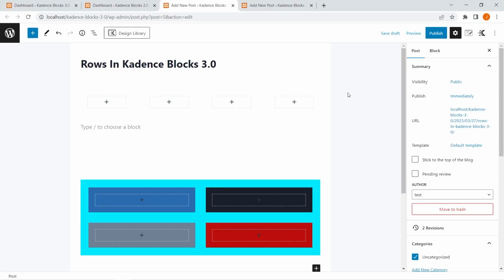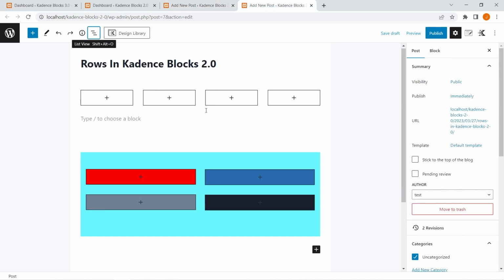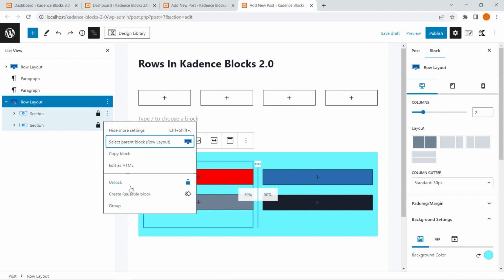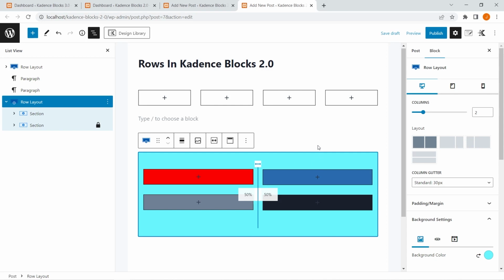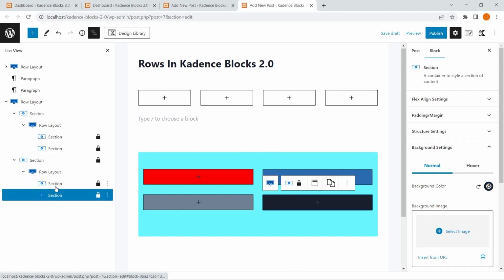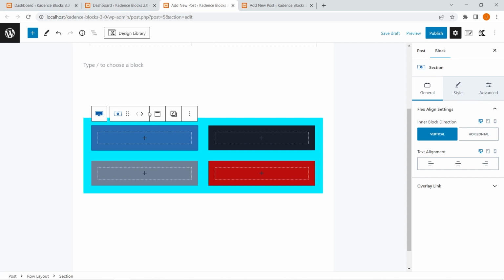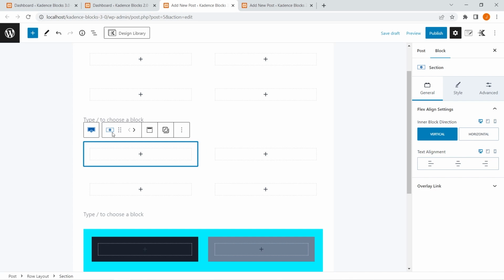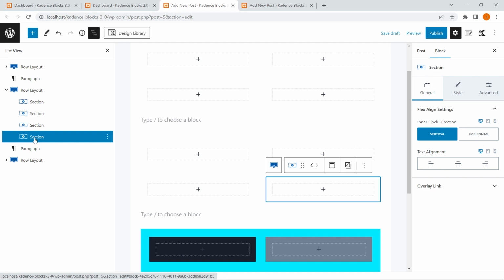Move Sections In Kadence Blocks 3.0 | Row Layout Block | Kadence WP | Blogging Unplugged Clips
In Kadence Blocks 3.0, an improvement that you will come across in Row Layout Block is the movement of sections.

With this change, you will be able to move / rearrange sections freely in the Kadence Row Layout block

In this video we will take you through this feature.

I hope you will find this video helpful and are now familiar with Movement of Sections in Kadence Blocks 3.0

Jasmeet

Hosting